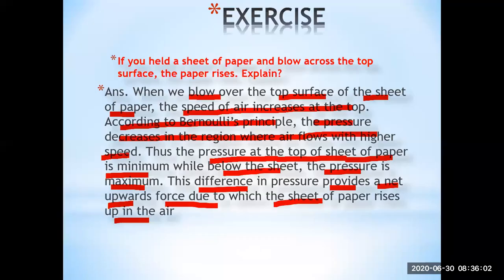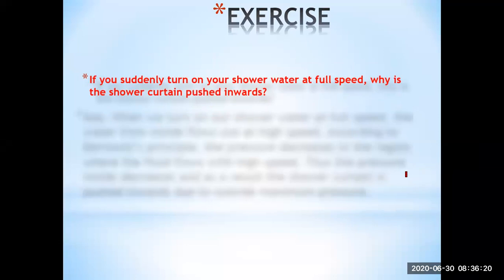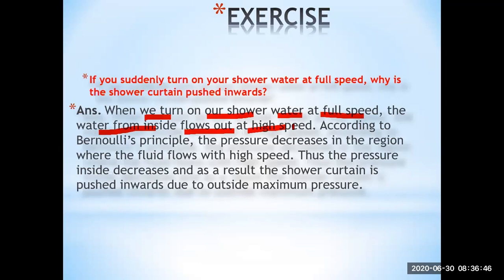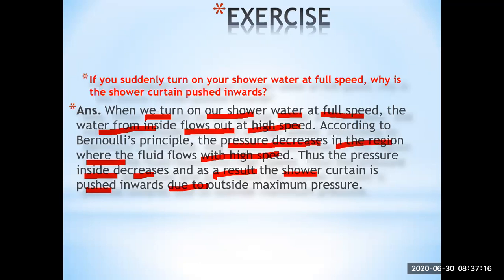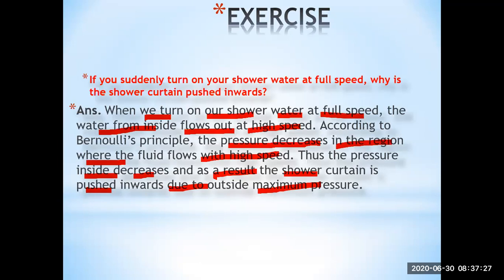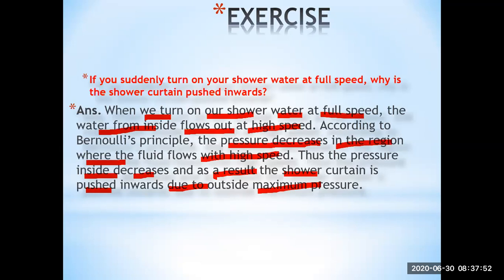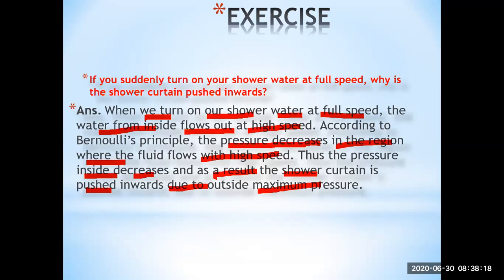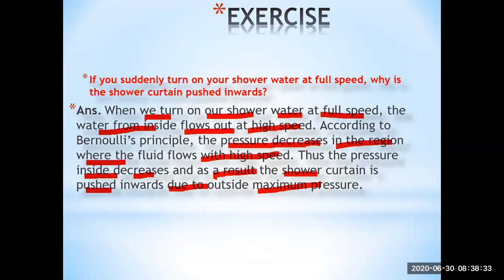If you suddenly turn on your shower water at full speed..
Asmr,
Mrbeast,
Lofi,
Sidemen,
Music,

Nba,
andrew tate,
Shakira,
Ukraine,
mr beast,
Xqc,
Minecraft,
Ufc,
Markiplier,
Wwe,
Pewdiepie,
dhar mann,
study with me,
Ksi,
penguinz0,
Blackpink,
Destiny,
hogwarts legacy,
tanmay bhat,
Phonk,
Valorant,
Ign,
Bts,
а4,
Songs,
taylor swift,
Hamza,
diablo 4,
Cupid,
Asmongold,
Eminem,
Cocomel,on
Ishowspeed,
Arsenal,
world affairs,
study music,
f1,
Msa,
Dream,
Song,
Ludwig,
ice spice,
Cnn,
,roblox,
Twice,
white noise,
genshin impact,
one piece,
joe rogan,
bad bunny,
peso pluma,
logan paul,
linus tech tips,
Jubilee,
kısmetse olur,
movie reaction,
Fortnite,
Chatgpt,
Hasanabi,
Trailer,
Gothamchess,
Musica,
the weeknd,
Coryxkenshin,
manchester united,
Lakers,
Podcast,
Jidion,
Karaoke,
ukraine war,
beta squad,
baby shark,
Шарий.
Memes,
jaby koay,
Jacksepticeye,
Espn,
4k,
Куплинов,
le sserafim,
C,
lofi girl,
Lck,
calm down,
Drake,
ben shapiro,
Snl,
Smosh,
News,
Squeezie,
reaction, Asmr,
Mrbeast,
Lofi,
Sidemen,
Music,

Nba,
andrew tate,
Shakira,
Ukraine,
mr beast,
Xqc,
Minecraft,
Ufc,
Markiplier,
Wwe,
Pewdiepie,
dhar mann,
study with me,
Ksi,
penguinz0,
Blackpink,
Destiny,
hogwarts legacy,
tanmay bhat,
Phonk,
Valorant,
Ign,
Bts,
а4,
Songs,
taylor swift,
Hamza,
diablo 4,
Cupid,
Asmongold,
Eminem,
Cocomel,on
Ishowspeed,
Arsenal,
world affairs,
study music,
f1,
Msa,
Dream,
Song,
Ludwig,
ice spice,
Cnn,
,roblox,
Twice,
white noise,
genshin impact,
one piece,
joe rogan,
bad bunny,
peso pluma,
logan paul,
linus tech tips,
Jubilee,
kısmetse olur,
movie reaction,
Fortnite,
Chatgpt,
Hasanabi,
Trailer,
Gothamchess,
Musica,
the weeknd,
Coryxkenshin,
manchester united,
Lakers,
Podcast,
Jidion,
Karaoke,
ukraine war,
beta squad,
baby shark,
Шарий.
Memes,
jaby koay,
Jacksepticeye,
Espn,
4k,
Куплинов,
le sserafim,
C,
lofi girl,
Lck,
calm down,
Drake,
ben shapiro,
Snl,
Smosh,
News,
Squeezie,
reaction, If you suddenly turn on your shower water at full speed, why is the shower curtain pushed inwards?